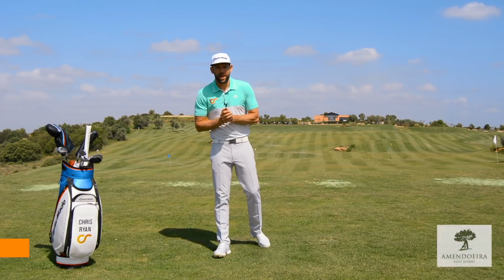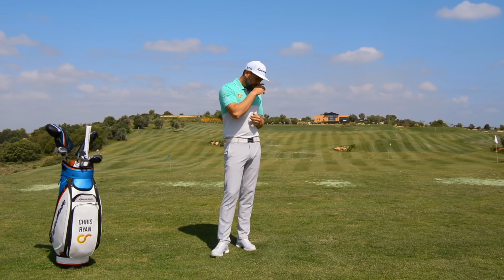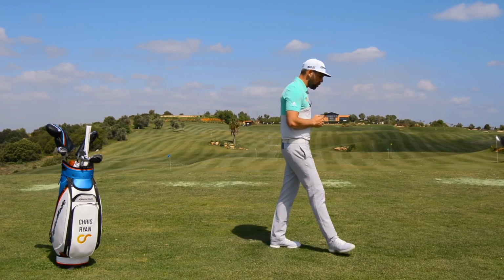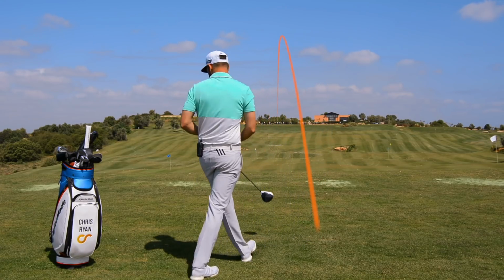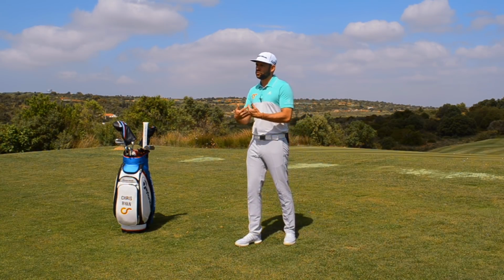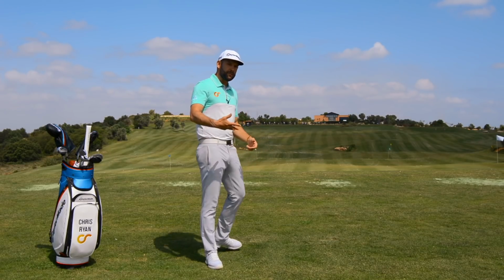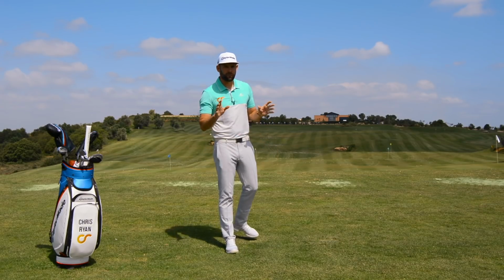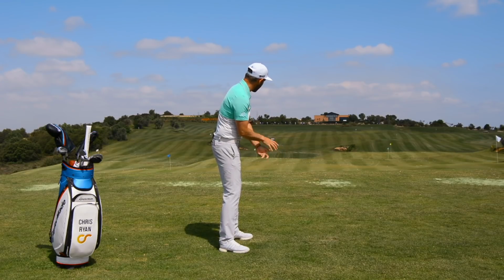GET A PERFECT GOLF PRE SHOT ROUTINE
In this video Chris Ryan talks about the importance of a good pre shot routine whilst on the course.
A pre shot routine in golf can help you focus better and improve your visualisation.